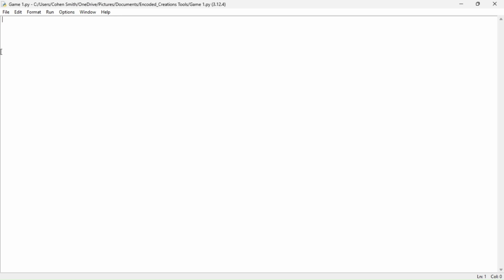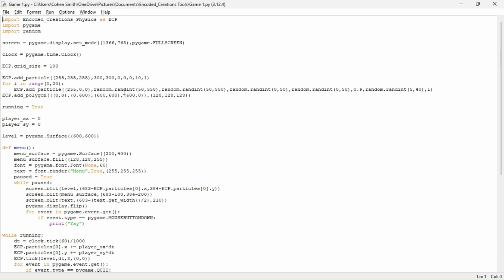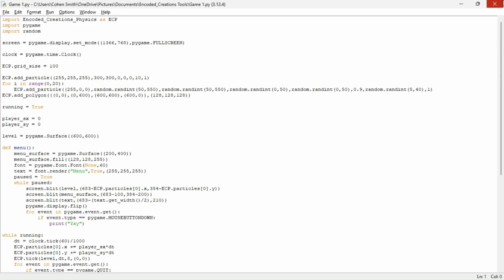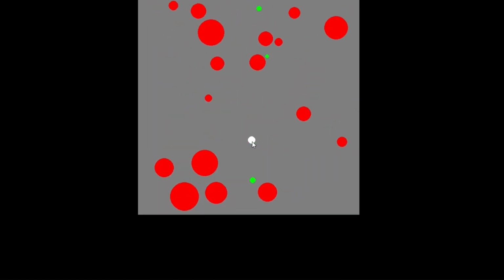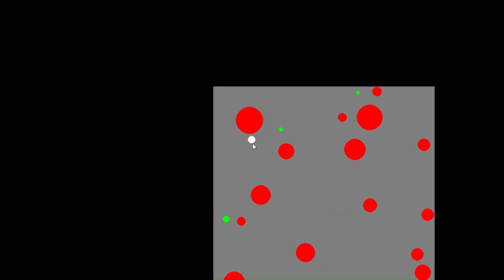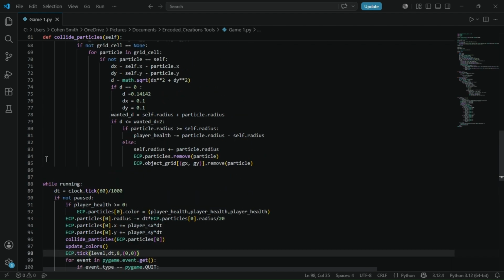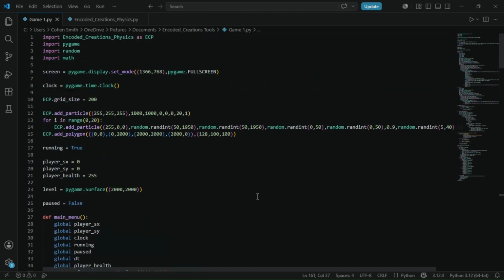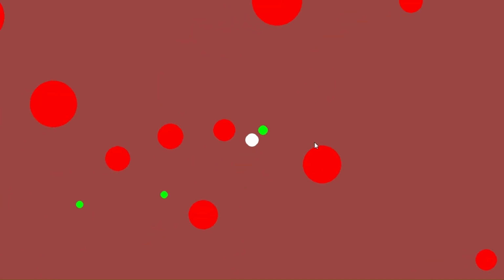Can I make A Game in 5 Days With a Broken Physics Engine?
In this video I will code a game in 5 days using a broken physics engine that I made.

00:00 - Intro
00:26 - Day 1
05:19 - Day 2
09:30 - Day 3
12:27 - Day 4
15:27 - Day 5
19:55 - Ending